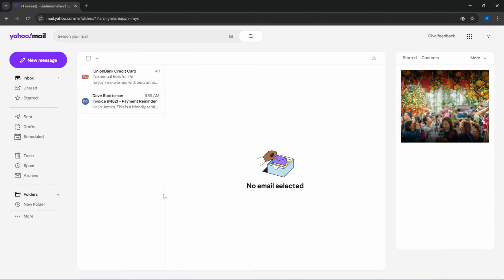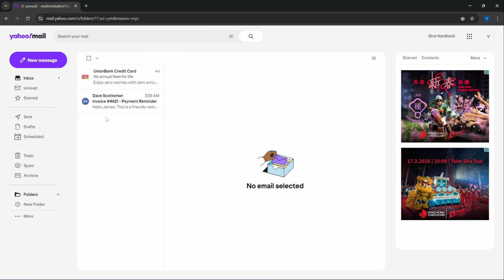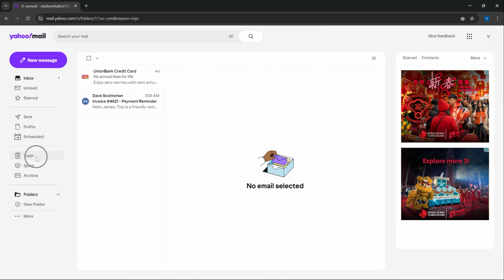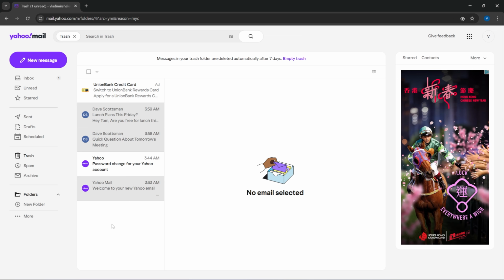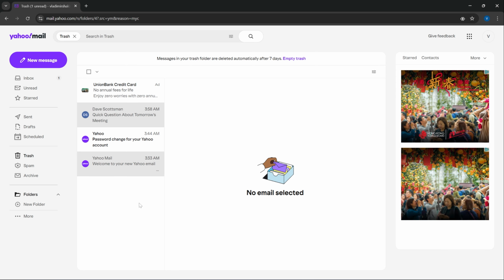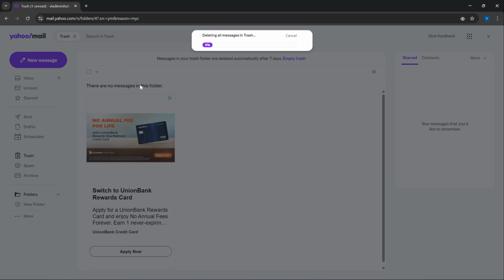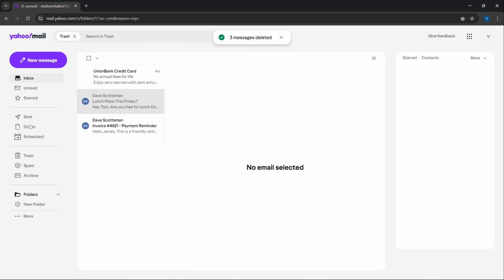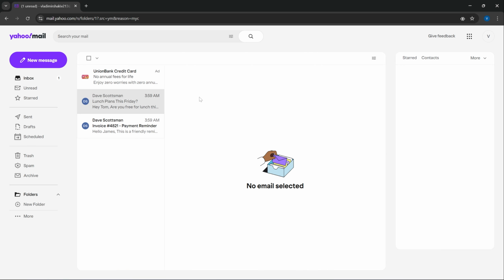How to Recover Deleted Yahoo Emails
In this video tutorial you will learn how to recover deleted Yahoo emails!